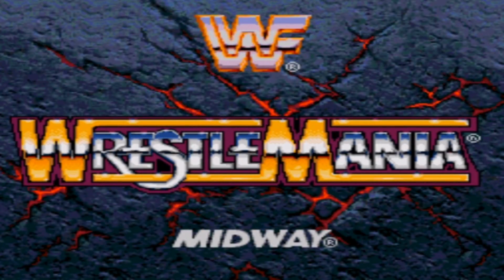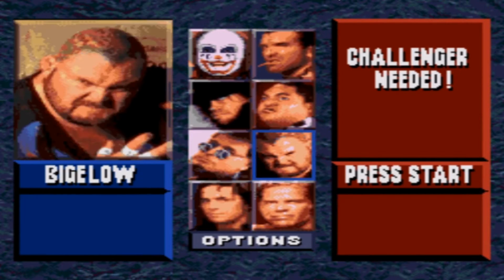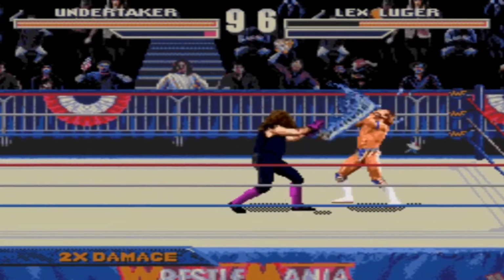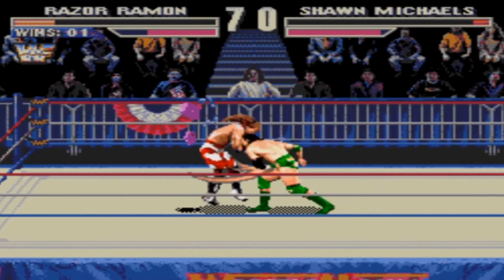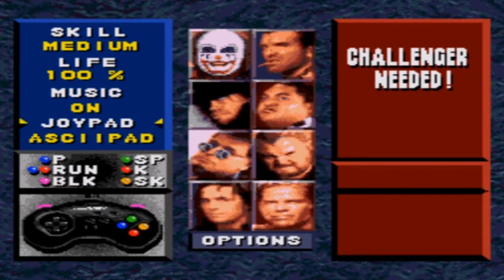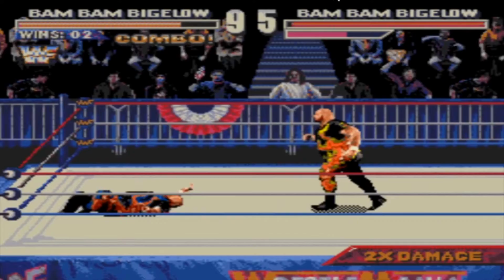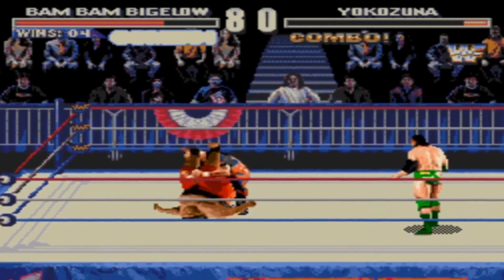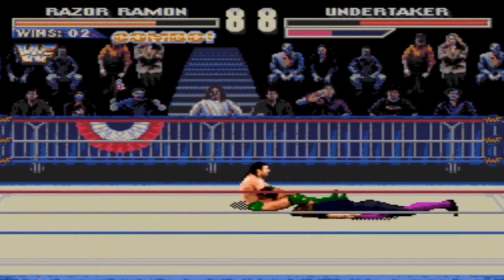WrestleMania: The Arcade Game Review - MORTAL KOMBAT X WWF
What do you get when you mix Mortal Kombat with the WWF? You get the craziest arcade wrestling game ever made. Is it the best there is? Watch my review of WWF WrestleMania: The Arcade Game on SEGA Genesis to find out!

Intro - 00:00
Gameplay Thoughts - 03:20
Recommendation? - 07:30